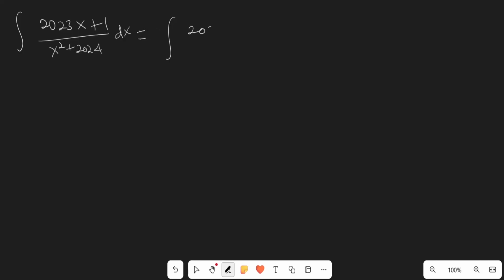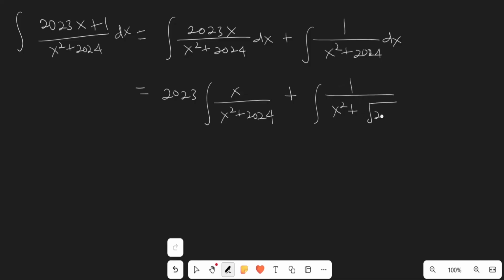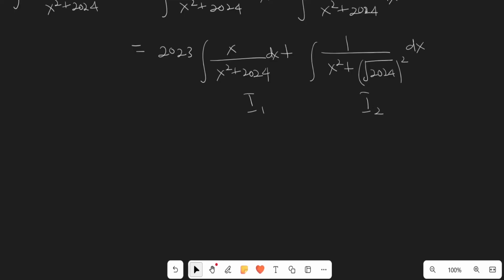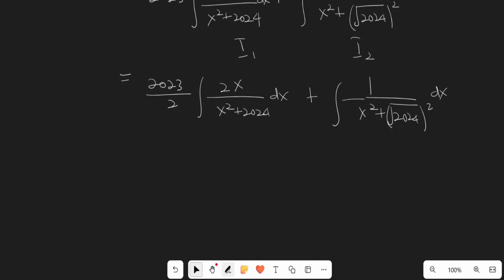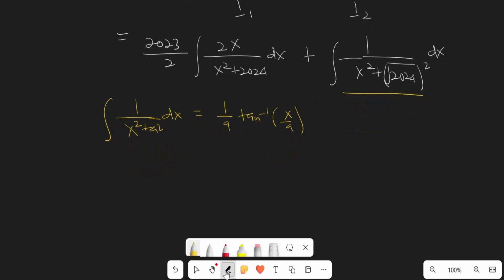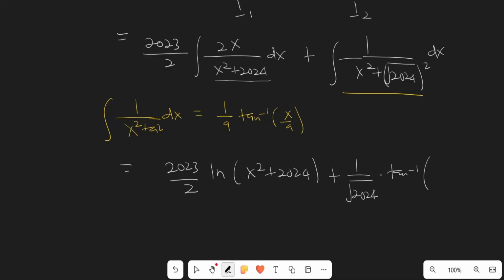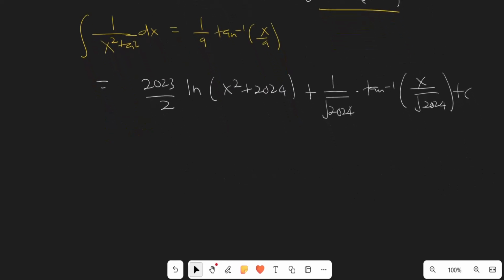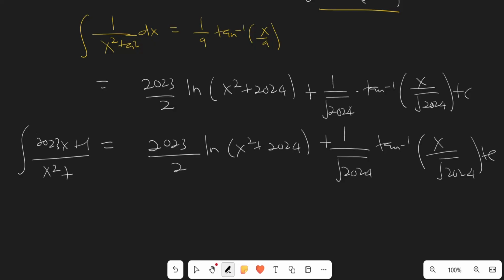MIT Bee 2024: Solve Integral of (2023x + 1)/(x^2 + 2024) dx Quickly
Join us in this fast and elegant solution to a challenging MIT Bee 2024 calculus problem! In this video, we solve the integral:

Integral of (2023x+1)/(x^2+2024) dx

Learn step-by-step tricks to handle integrals like a pro, including substitution techniques, splitting integrals, and simplifying constants. Perfect for math enthusiasts, calculus students, and anyone preparing for math competitions like the MIT Bee.

Topics Covered:
1. Integral of linear over quadratic
2. Substitution techniques
3. Fast problem-solving strategies
4. MIT Bee 2024 practice

Why Watch:
1. Quick and clear explanation
2. Learn smart tricks to solve tricky integrals
3. Boost your calculus skills